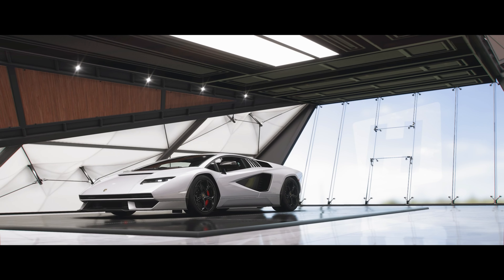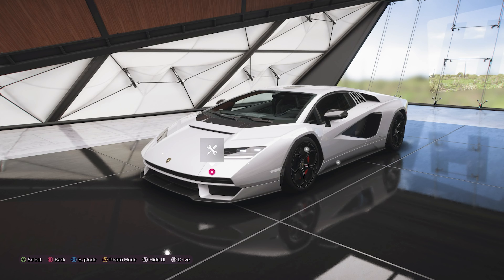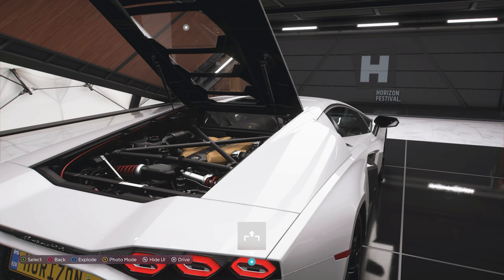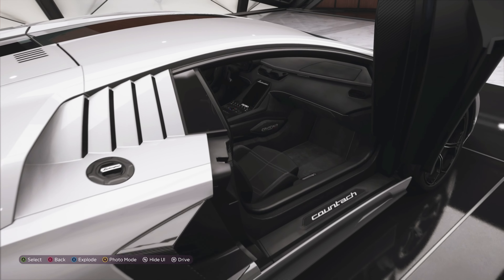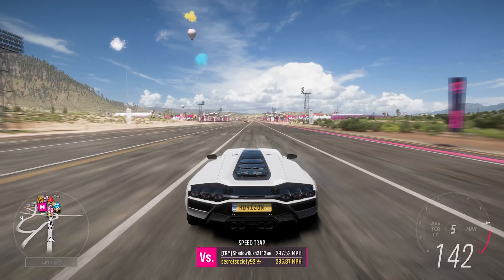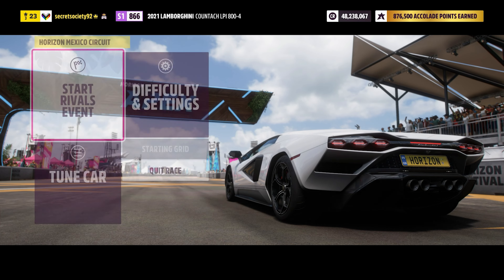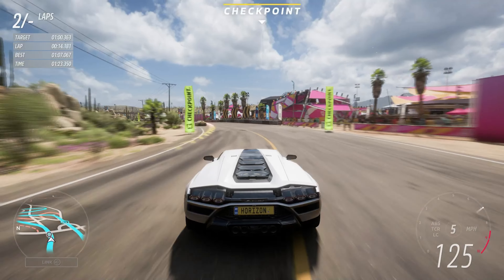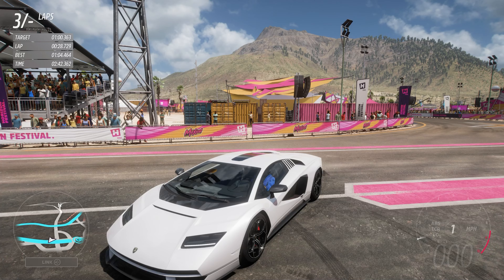2021 Lamborghini Countach LPI 800-4 Review (Forza Horizon 5)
This limited production run vehicle is based on the Sián but in terms of looks is a homage to the classic Countach from a few decades prior.